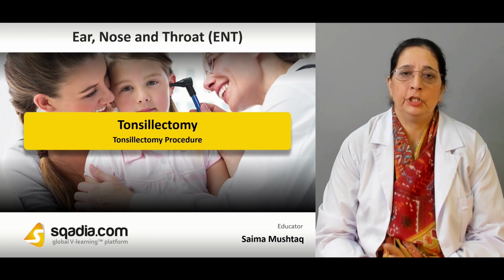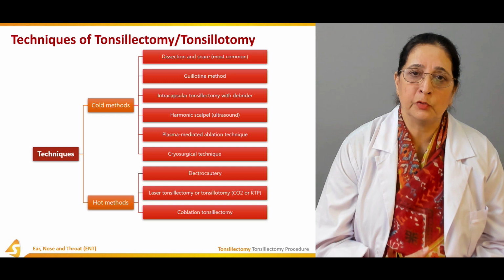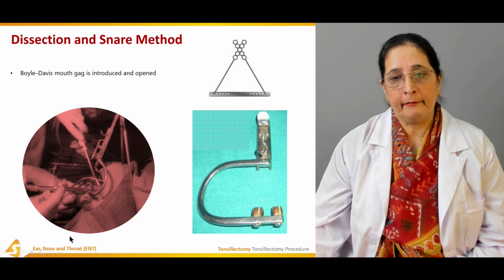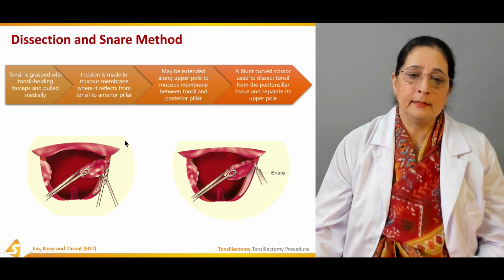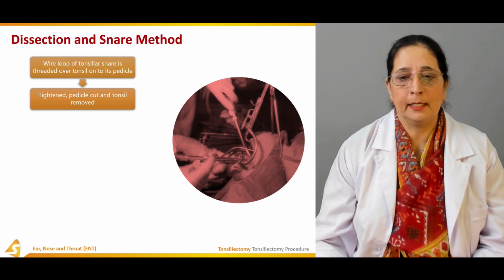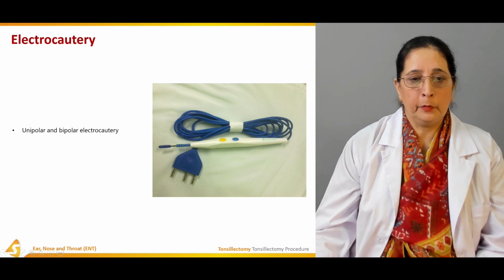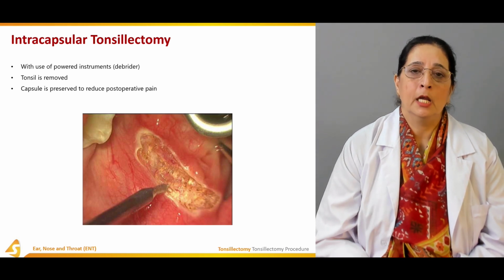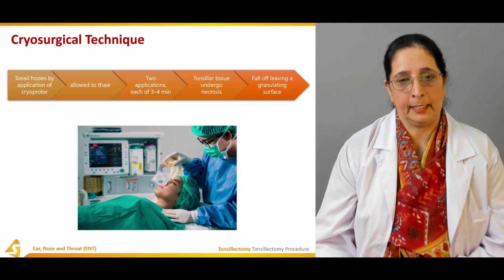Tonsillectomy | Tonsillectomy Procedure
A key element of this sqadia.com medical video lecture is tonsillectomy. At first, Dr. Saima Mushtaq talks about the conditions in which tonsillectomy is required. Cold methods, hot methods, Guillotine Method, coblation tonsillectomy, and cryosurgical techniques are some of the methods discussed in this V-learning™ lecture. Moreover, the focus is shifted toward post-tonsillectomy care.

▬ 📌 Tonsillectomy Indications
Tonsillitis, hypertrophy of the tonsils, and suspicion of malignancy are the absolute indications of tonsillectomy. After that, information about relative indications is given. Also, palatopharyngoplasty and glossopharyngeal neurectomy are discussed. Following this, contraindications of tonsillectomy are highlighted. After anesthesia is given, the preferred position to perform tonsillectomy is Rose’s position.

▬ 📌 Tonsillectomy Procedure
Cold methods and hot methods are the techniques of tonsillectomy/tonsillotomy which are further deliberated in detail. Then dissection and snare methods come under consideration. Moreover, light is shed on the Guillotine method which is carried out only when the tonsils are mobile. Laser tonsillectomy is also elaborated, and used in patients suffering from coagulation disorders. Likewise, intracapsular tonsillectomy, harmonic scalpel, plasma-mediated ablation technique, and coblation tonsillectomy are some other techniques used to remove tonsils. The cryosurgical technique is discussed lastly in which tonsils are removed by freezing them with the help of a cryoprobe.

▬ 📌 Post-Tonsillectomy Care
What are the measures to be taken immediately after tonsillectomy is performed, are discussed at the onset of this section. Then diet and oral hygiene are elaborated. To relieve the pain, analgesics like paracetamol are advised along with the use of antibiotics for a week. Subsequently, light is shed on immediate and delayed complications. Later on, information about secondary hemorrhage is given which can be suspected between the fifth to tenth postoperative day. Conclusively, Dr. Saima Mushtaq was notified about lymphoid tissue left in plica triangularis.